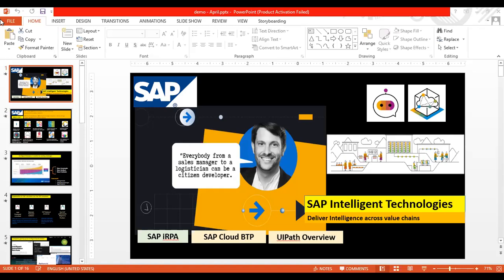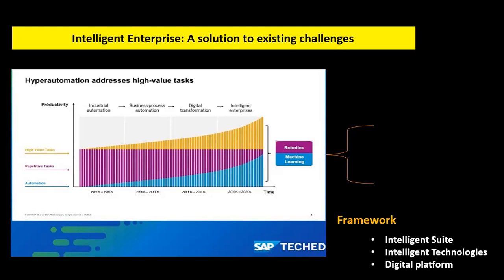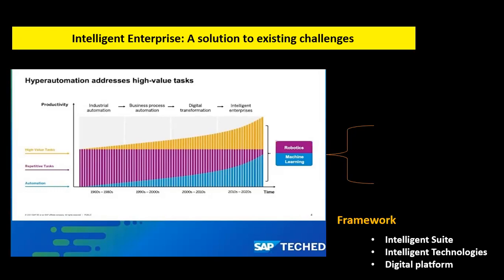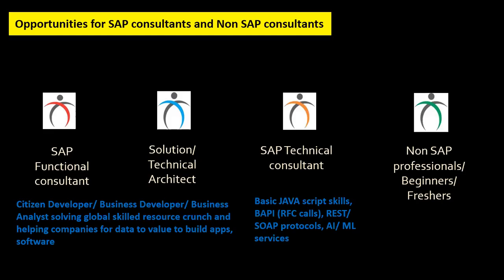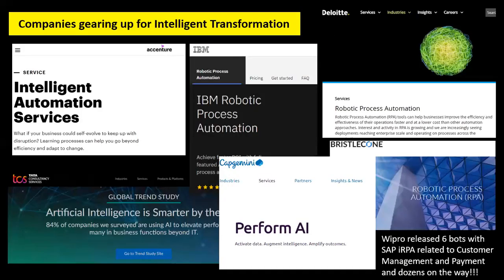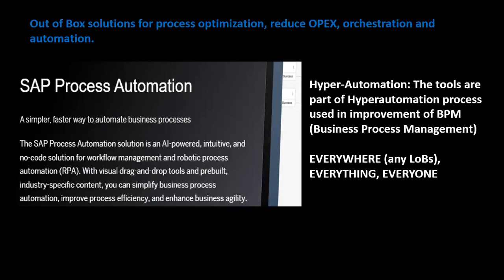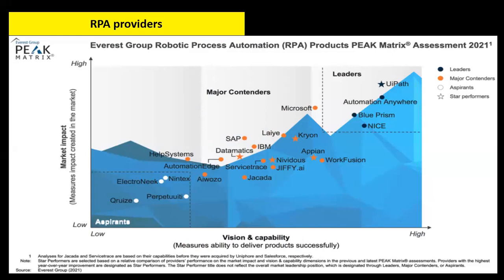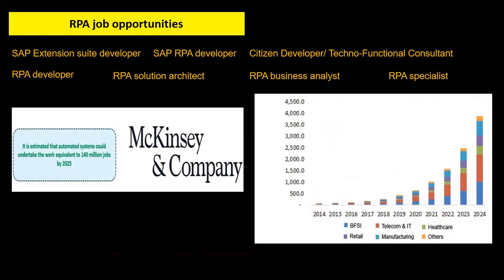Demo iRPA and BTP SAP 29th May 2022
SAP RPA and BTP basics course starting from 10th June 2022
Registrations are open now!